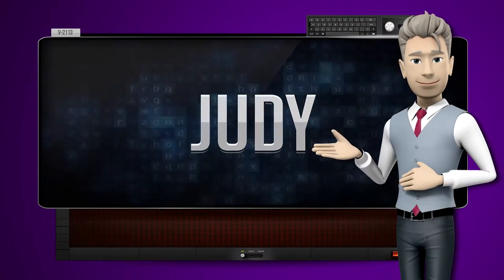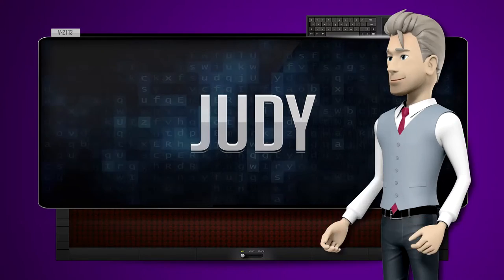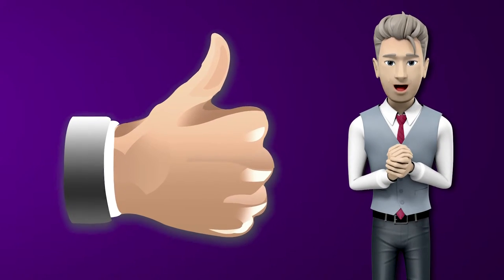JUDY - How to say it Backwards